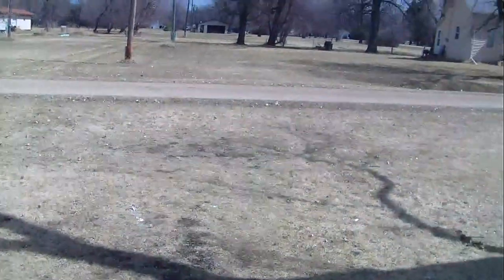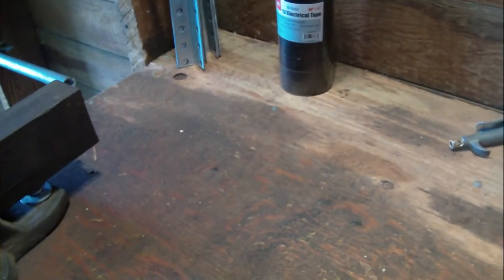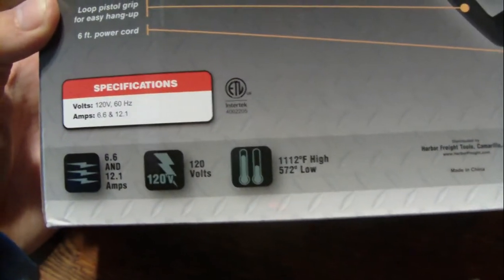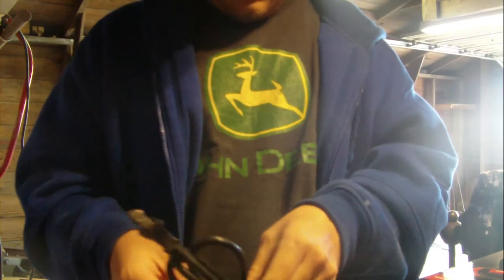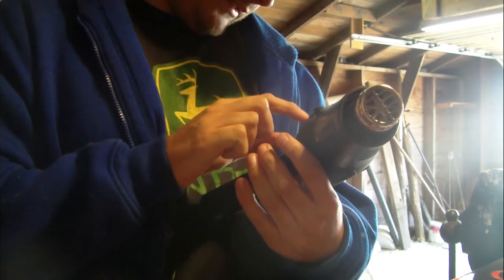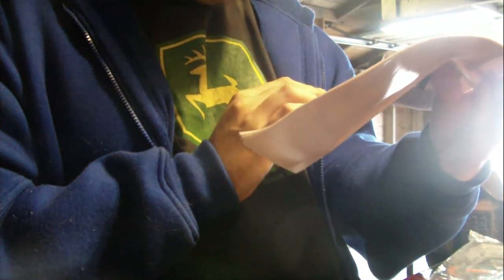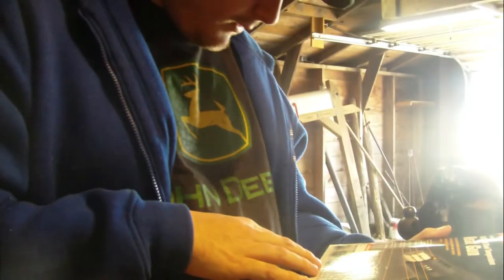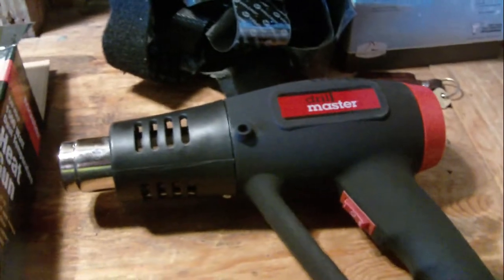got my HF Order is here